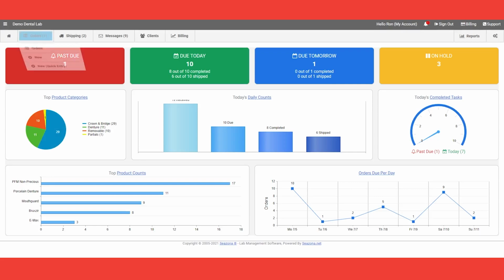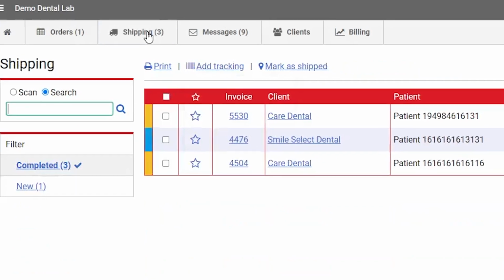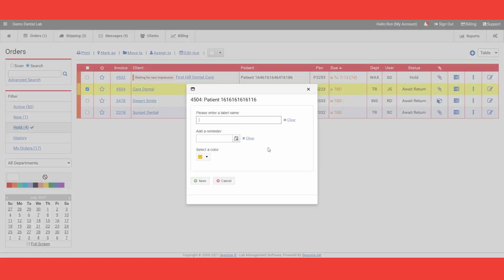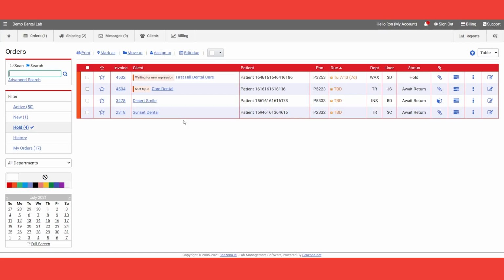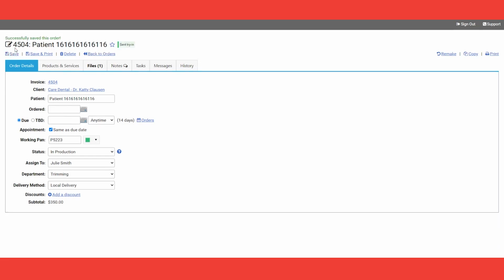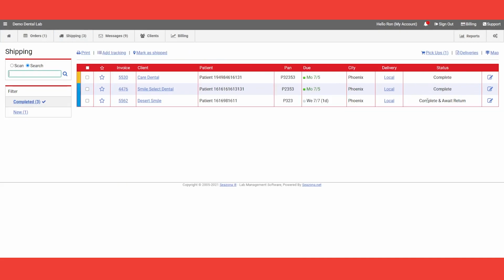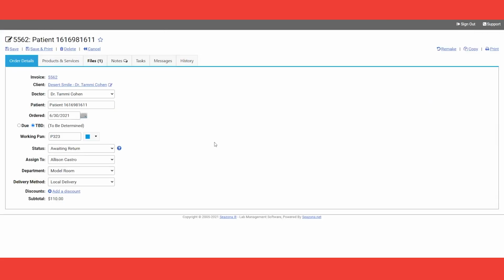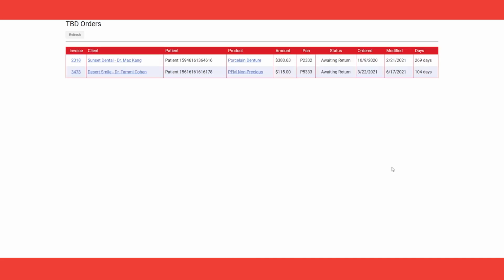Complete & Await Return